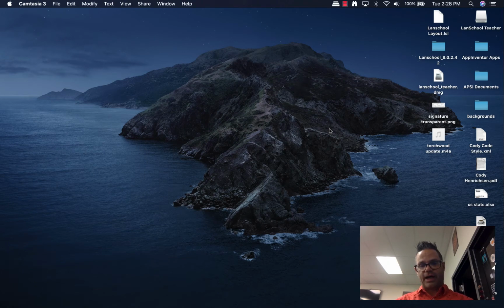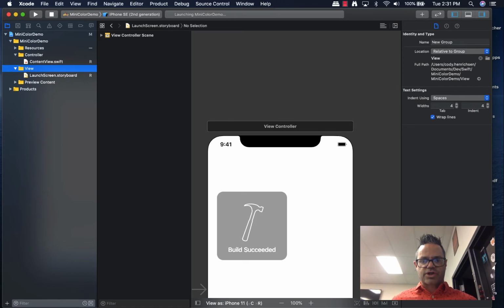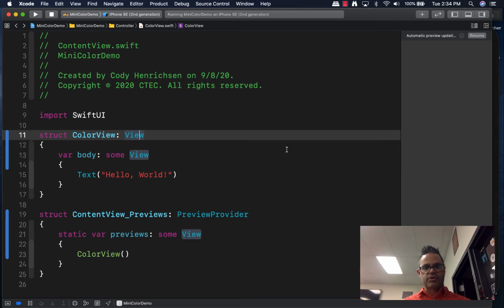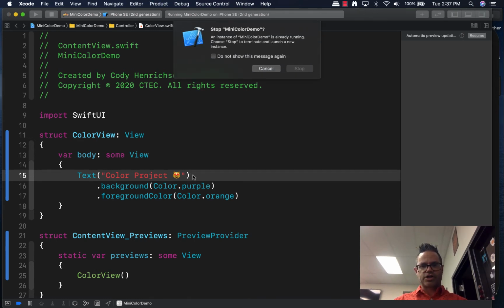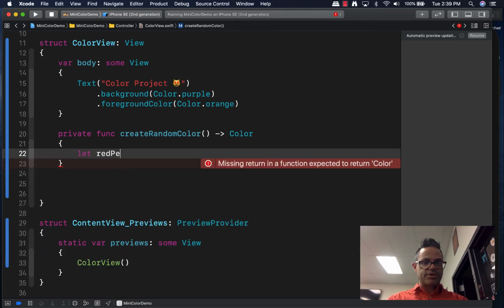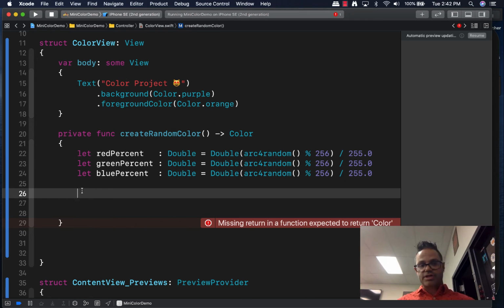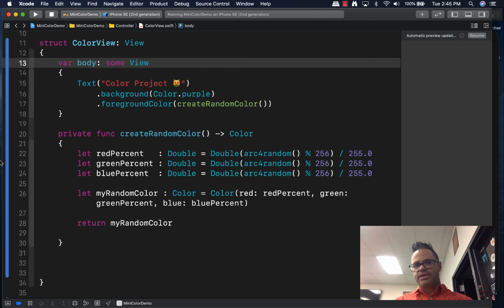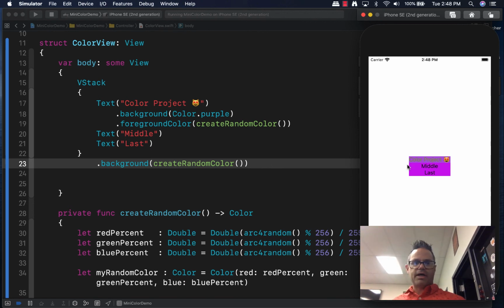SwiftUI Color Intro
Basic iOS app development using Color and reviewing how to make the app. Demonstrates casting and modulo math in Swift.

00:00 - Using Color in SwiftUI and Xcode basics
00:48 - Create Repo for project
01:13 - update the gitignore
03:27 - Rename ContentView file
04:20 - Fix ContentView call in SceneDelegate
04:52 - Review ColorView components
07:05 - Add attributes to UI element
10:34 - Make the random color method
11:06 - Make RGB values using casting and modulo
14:01 - Create Color instance from values
15:32 - Call user method in attribute
17:00 - Add elements to stacks (v,h,z)
18:49 - Add attribute to a stack